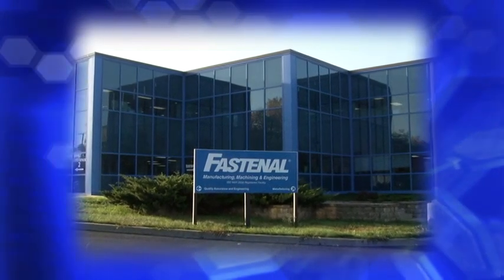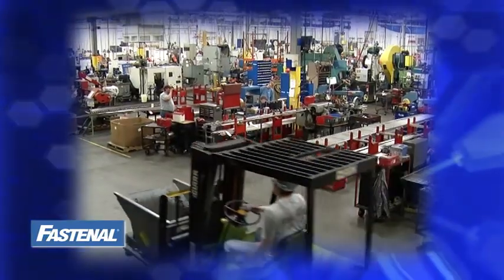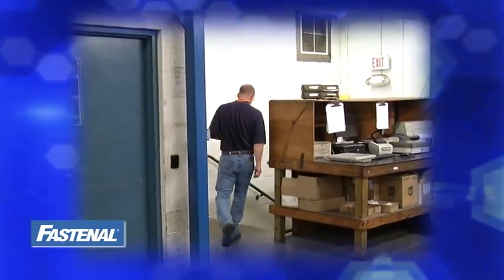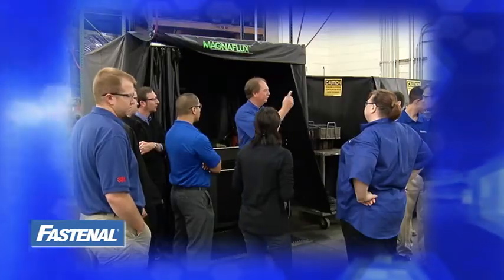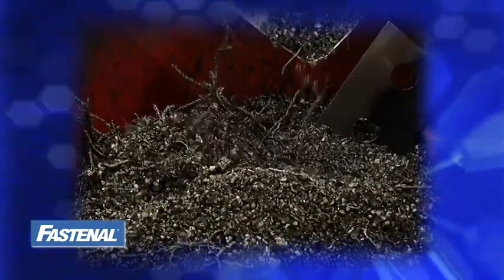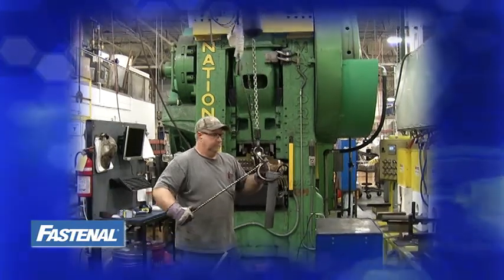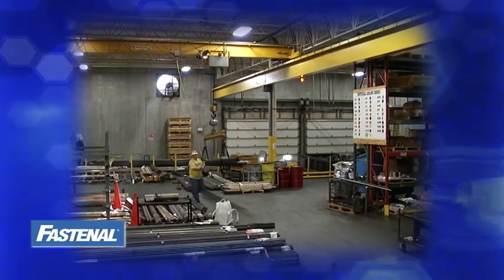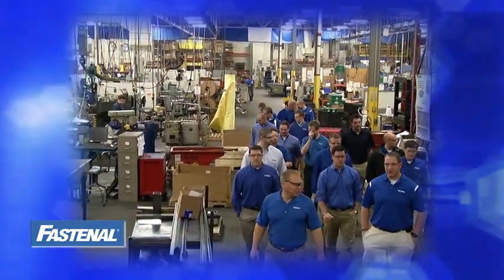Corporate: Fastenal Safety Video 2012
Safety video produced for Fastenal in Winona, MN. This is the second version produced in 2012 but still shot in 3x4 DV format. With they're newly installed  flat screen TV's, they inquired about seeing the video full frame. Since they didn't want to reshoot everything in HD, I simply added a motion background and logo and they were happy with that..